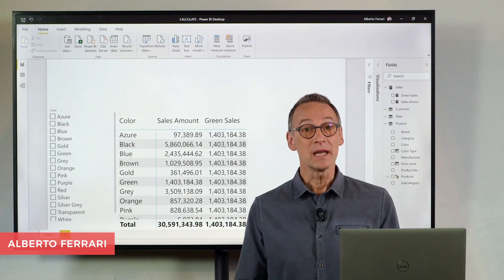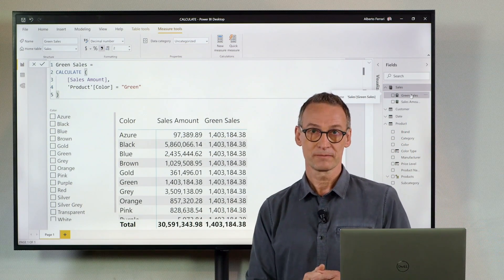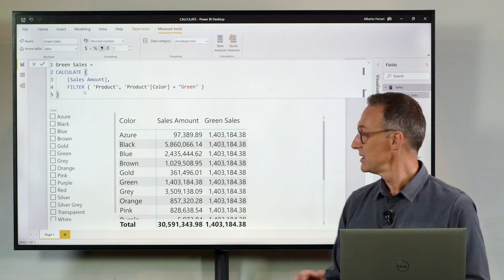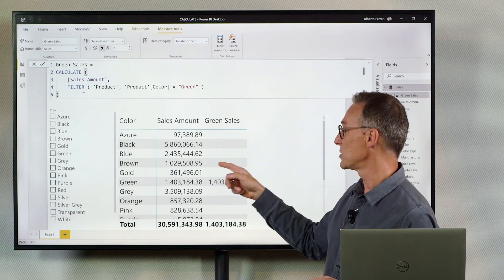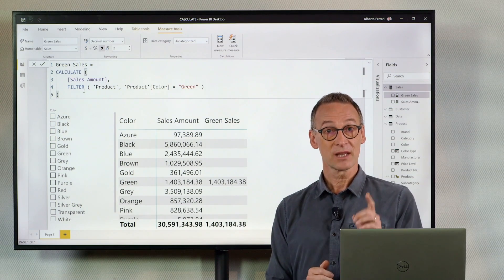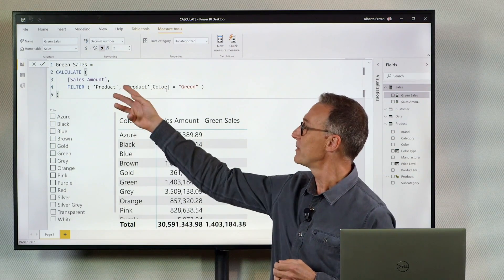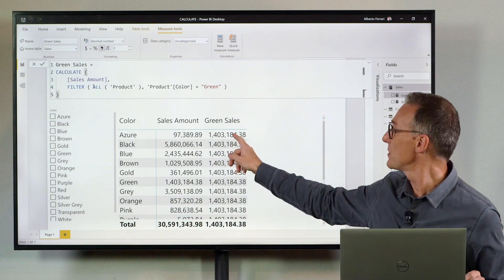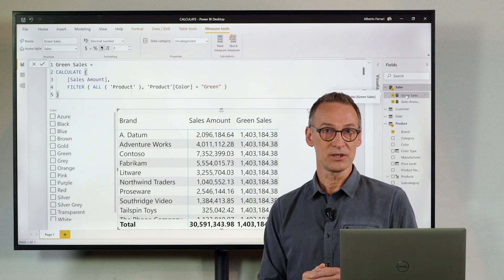CALCULATE in DAX #04: Add table filter (and difference with column filters)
Learn the difference between table filters and column filters in CALCULATE.